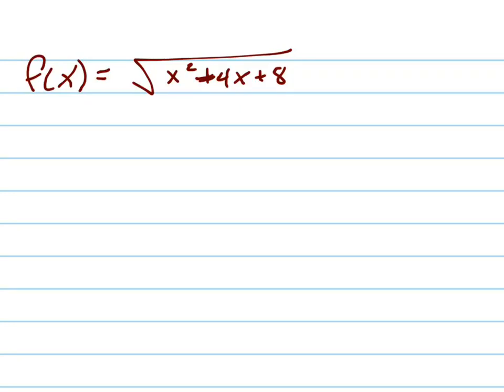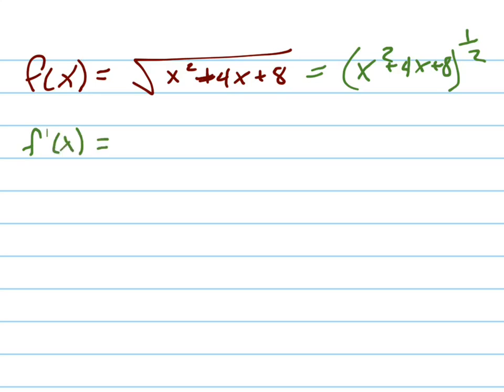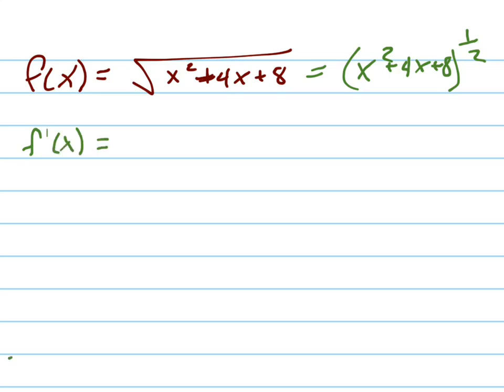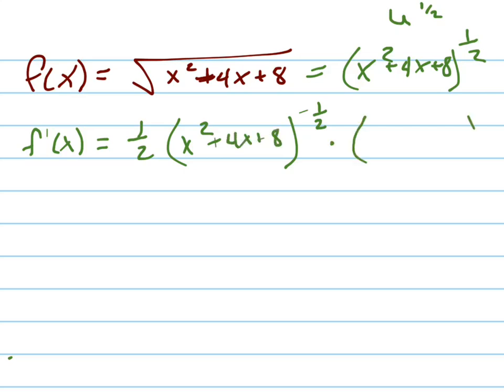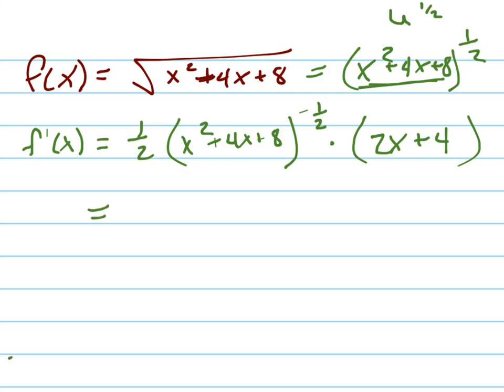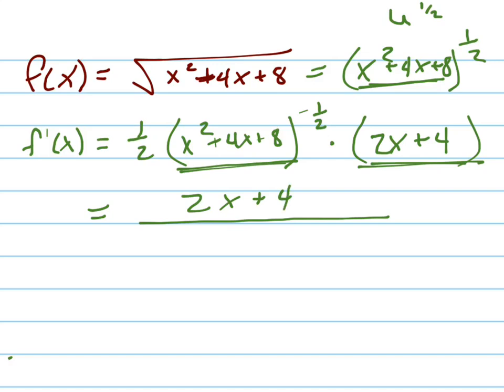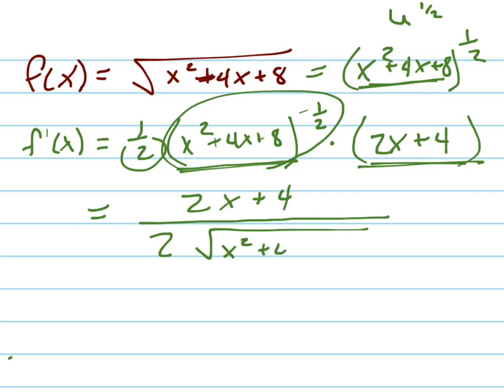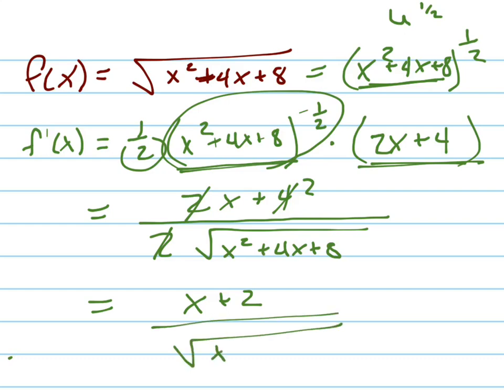Find derivative of f(x)=sqrt(x^2+4x+8)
Find the derivative using the chain rule